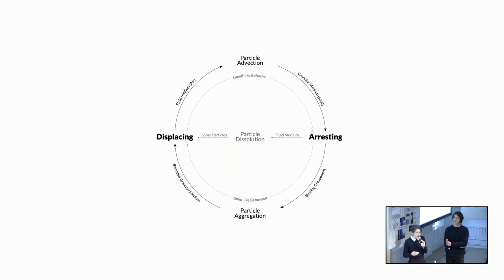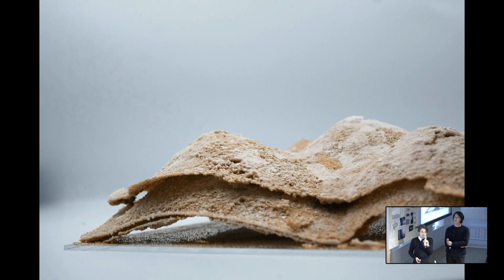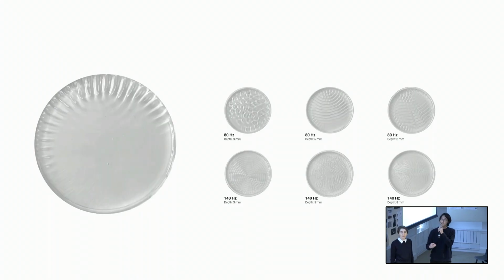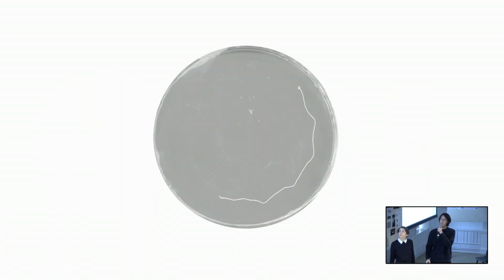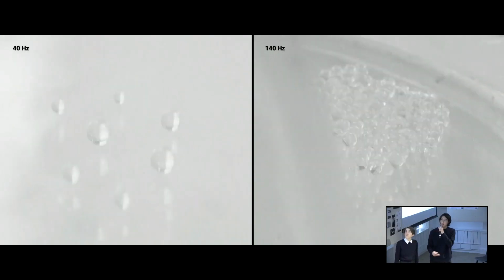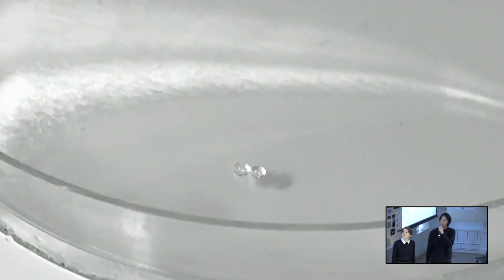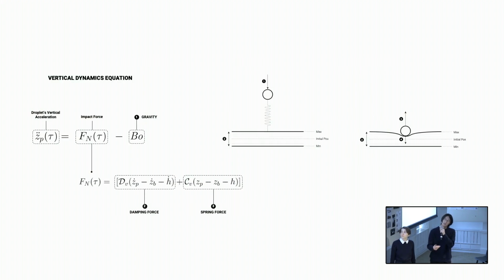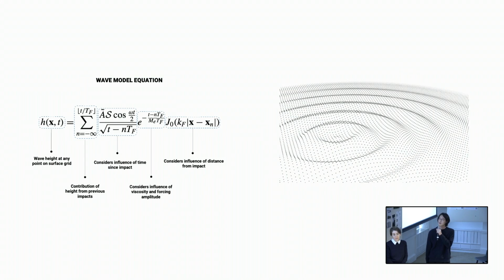Climate Week Day 5 / DRL / Elemental Space In Between